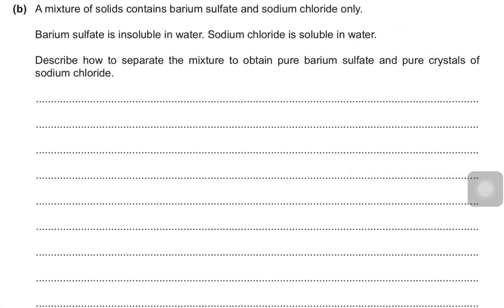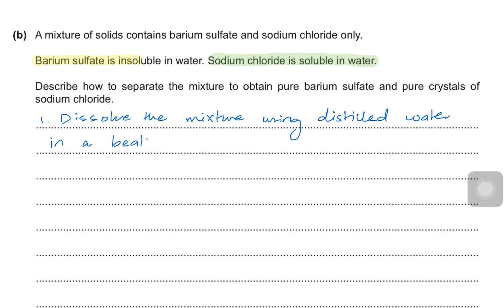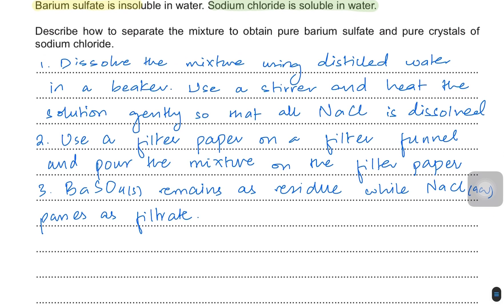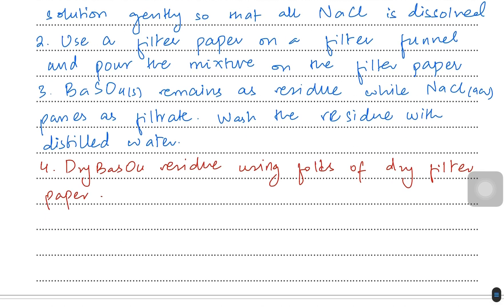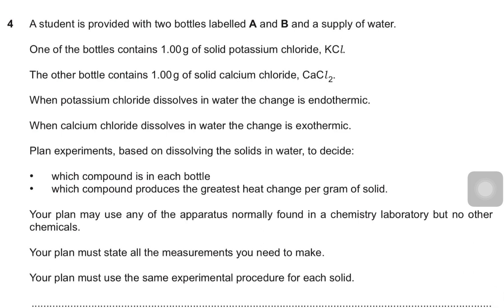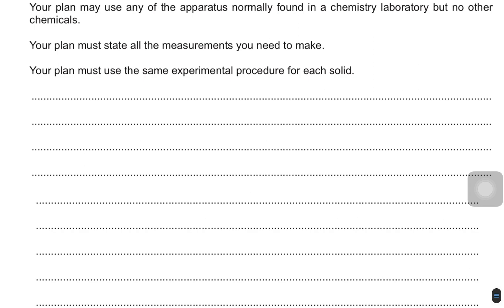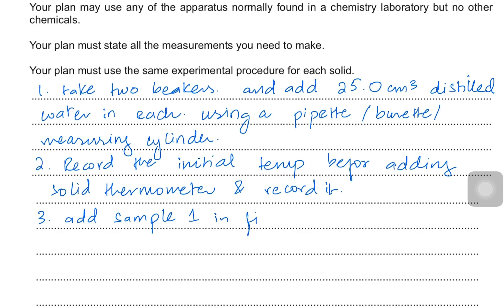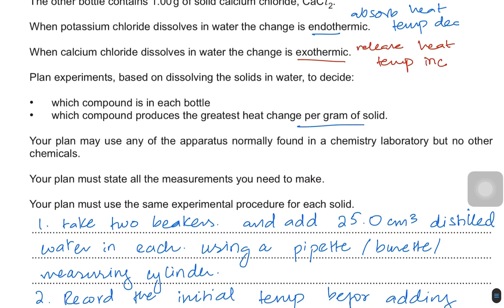O Level Chemistry ATP P4 - Planning Questions Part 1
Sneezed during the recording cuz need some bless u’s lol.